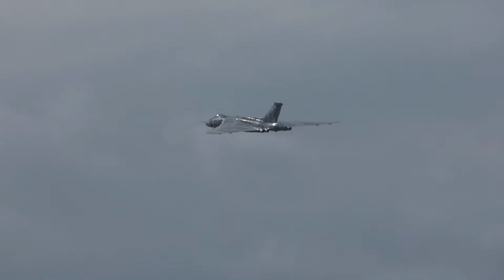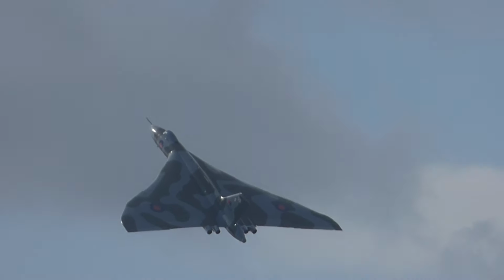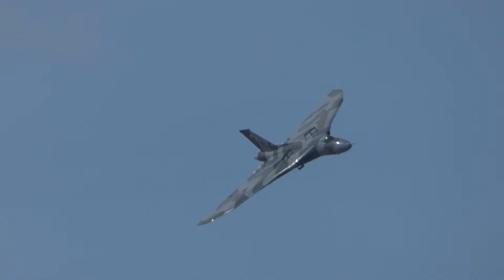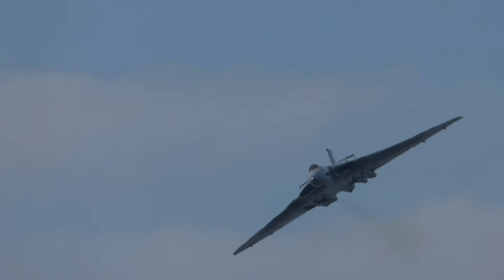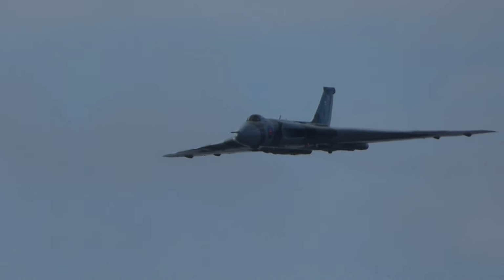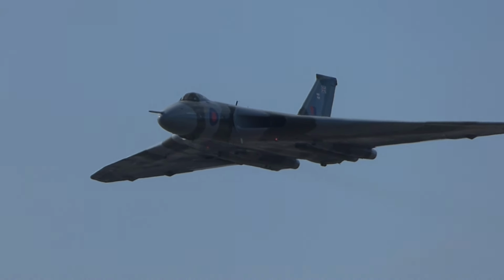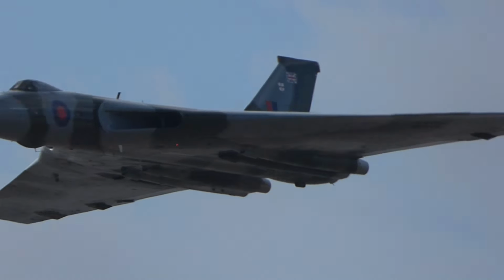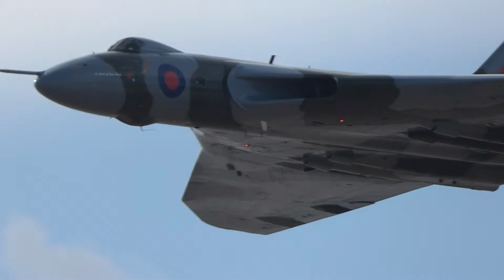Vulcan XH558 at WSM airshow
XH558 makes its last flight over Weston Super Mare. Handheld and shaky video but has it's moments, listen out for car alarms going off as  she passes and climbs :)